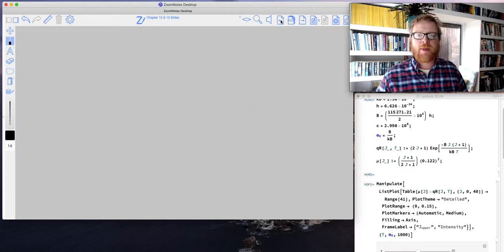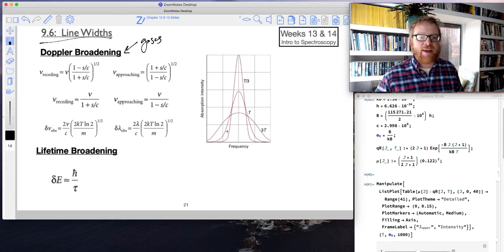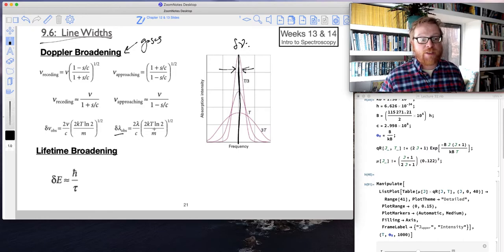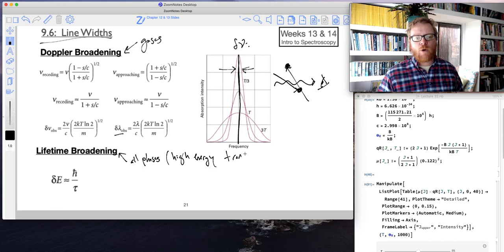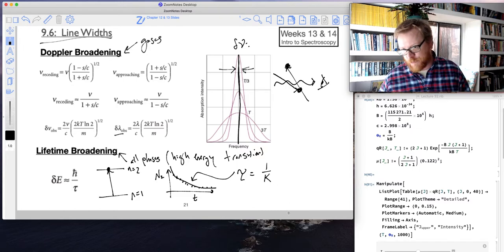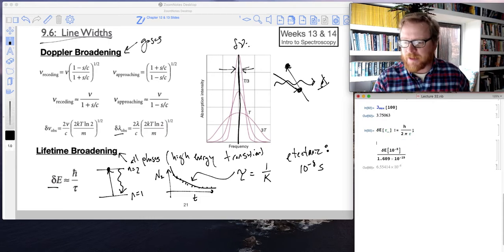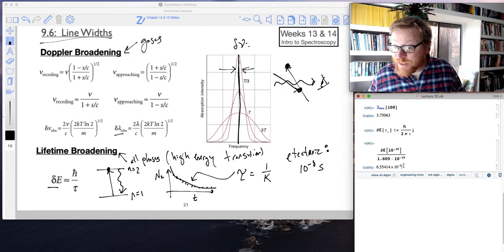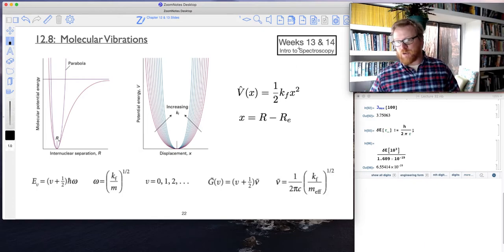CHEM 362 S22 Lecture 8.11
Be familiar with lifetime broadening and doppler broadening